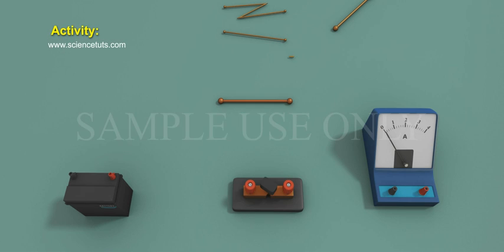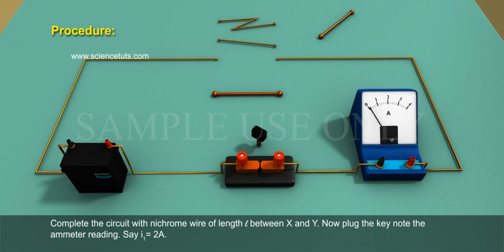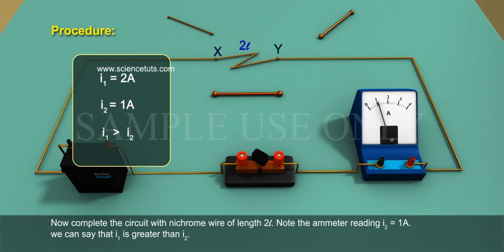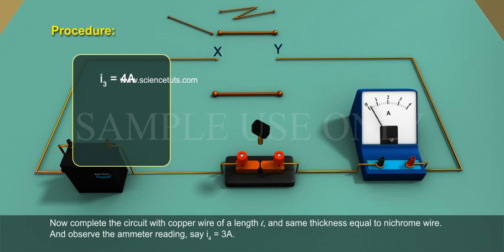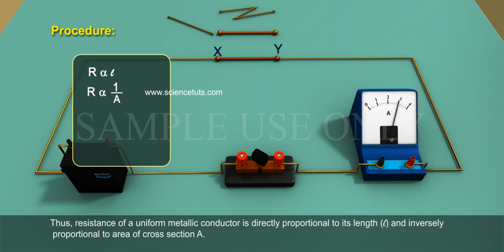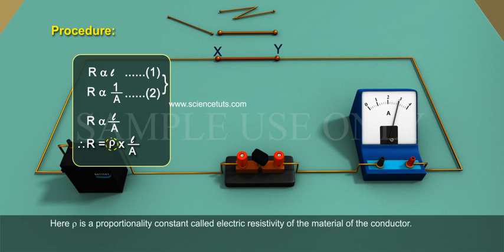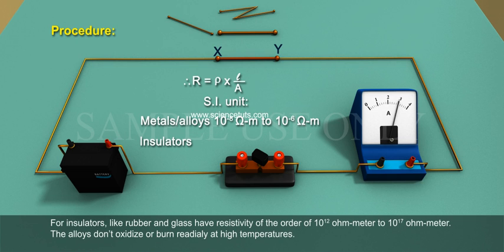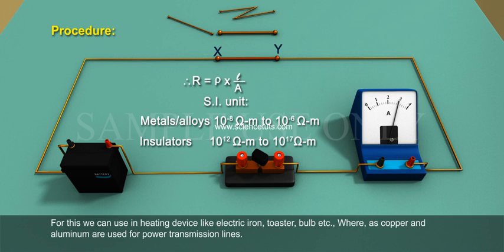FACTORS ON WHICH THE RESISTANCE OF CONDUCTOR DEPENDS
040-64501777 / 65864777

7 Active Technology Solutions Pvt.Ltd. is an educational 3D digital content provider for K-12. We also customise the content as per your requirement for companies platform providers colleges etc . 7 Active driving force "The Joy of Happy Learning" -- is what makes difference from other digital content providers. We consider Student needs, Lecturer needs and College needs in designing the 3D & 2D Animated Video Lectures. We are carrying a huge 3D Digital Library ready to use.

Factors on which the resistance of a conductor depends:
Activity: Take a cell, an ammeter, a nichrome wire of length L and 2L and copper wire length of L
Procedure: Connect cell, ammeter, plug key with connecting wire in series and leave the gap between the free ends of wires.
 Complete the circuit with nichrome wire of length L between x and y.
Now plug the key note the ammeter reading. Say i1 = 2A.
Now complete the circuit with nichrome wire of length 2L. note the ammeter reading i2 = 1A. we can say that i1 is greater than i2.